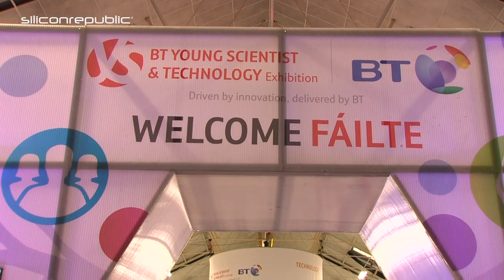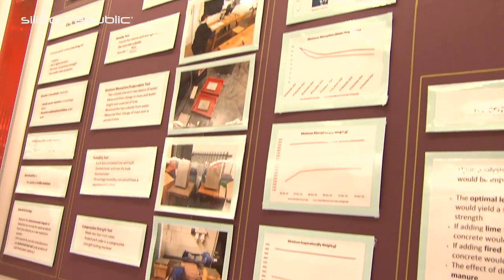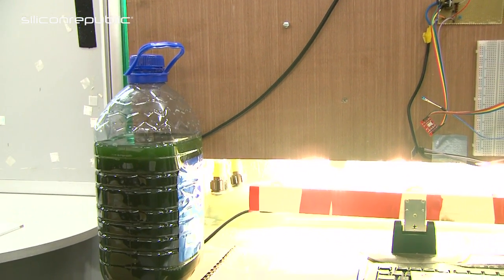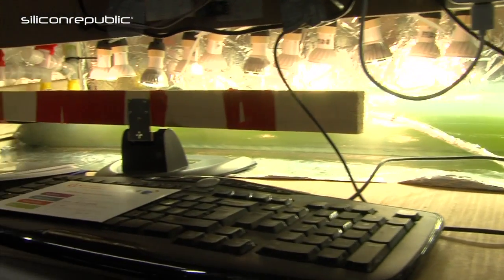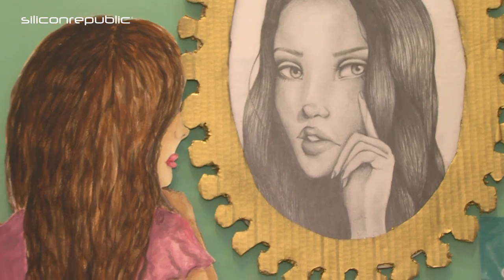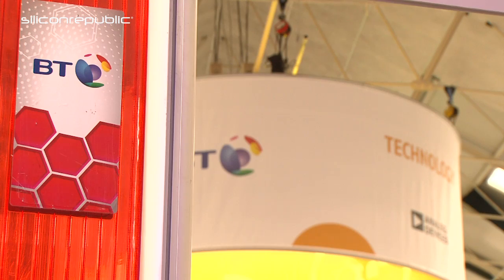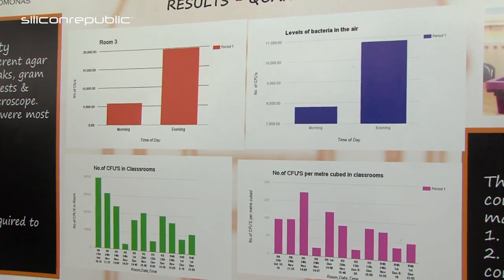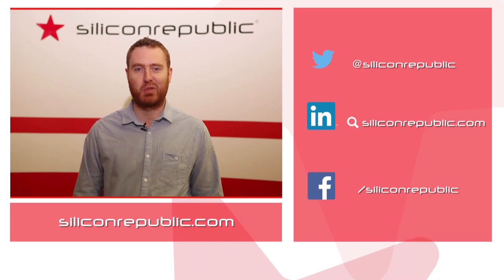BTYSTE day 1: Manure bricks and algae oil bioreactor among green entries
From manure bricks to algae fuel bioreactors; the first day of BT Young Scientist and Technology Exhibition (BTYSTE) 2017 has revealed a green tint on this year’s student showcase.